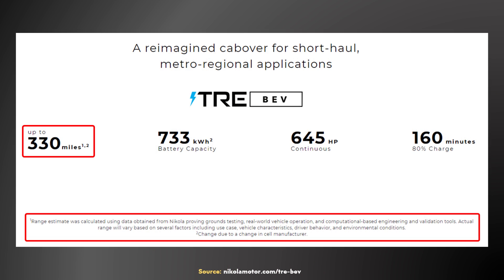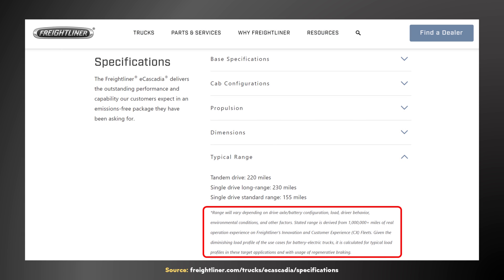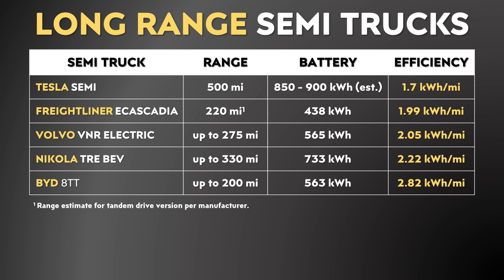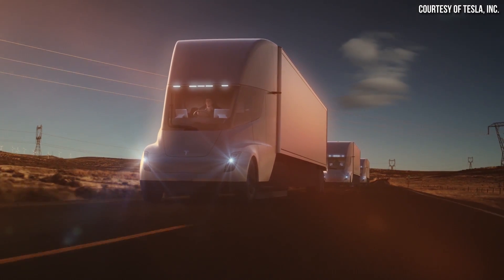The Tesla Semi DESTROYS other Electric Semi Trucks!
While the Tesla Semi is not the only electric class 8 truck currently available in the USA,  from what we know so far, the Tesla Semi FAR OUTSHINES the competition and as I demonstrate in this video, it seems to be the ONLY no compromises LONG HAUL electric Semi available right now.

Support Cleanerwatt:

1.

Image & Video Clip Sources:

1. Thumbnail background image and other Tesla images & video clips Courtesy of Tesla, Inc. (where noted in video).

2.  Freightliner eCascadia images & video clips courtesy of Freightliner/Daimler (where noted in video).

NOTE: The content found in this video should NOT be regarded as financial advice. I am not a financial advisor, and this is NOT in any way a recommendation or offer to buy or sell securities. While the information in this video is believed to be accurate at the time of recording, no guarantees are being made about the accuracy of the information presented in the video. As of the recording of this video, I am NOT invested in Tesla stock or securities, nor any other company mentioned in this video.